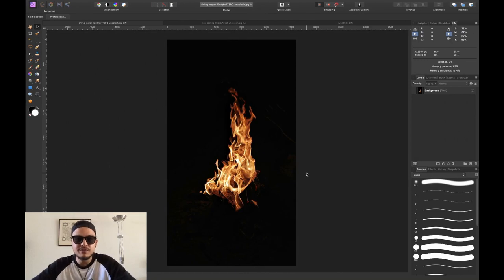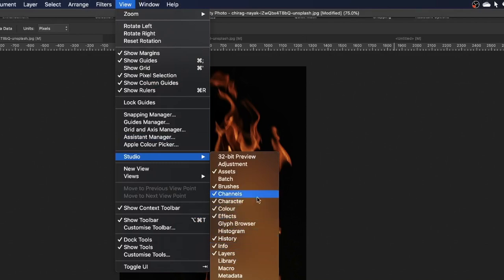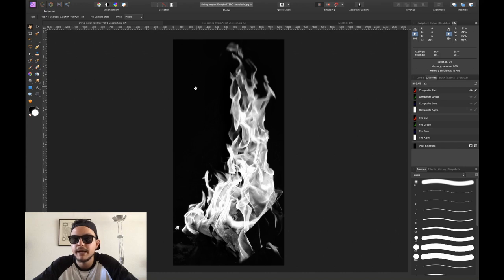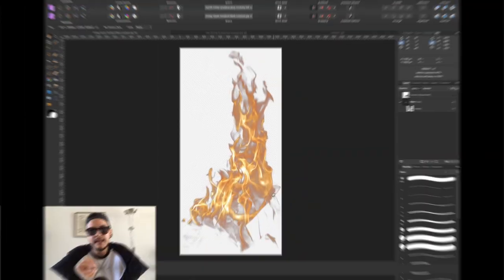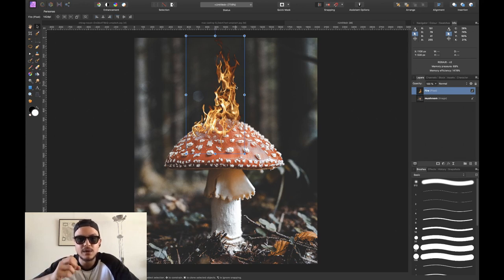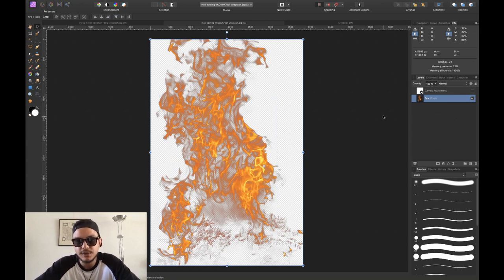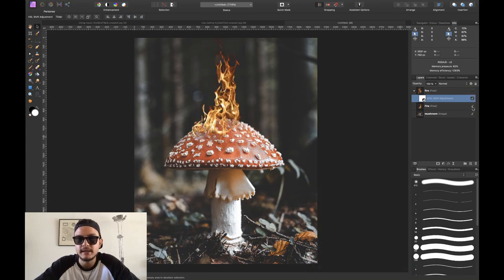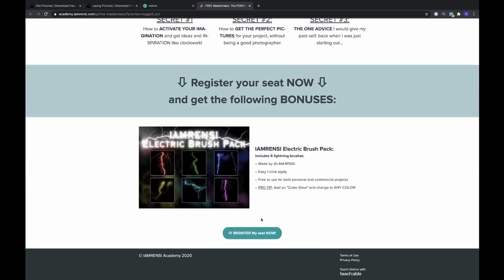How To Make Complex Selections Using Channels In Affinity photo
🔥 Effortlessly add realistic elements to your photo composites with 175+ custom Affinity brushes

In today's video I will show you how to make complex selections in Affinity Photo. In this example we will use channels to mask out the background of a fire pit!

Watch till the very end for an AMAZING TIP on how to never have to repeat the same process over and over again!